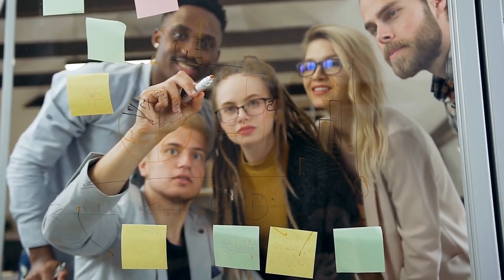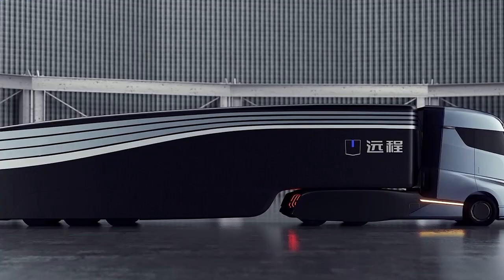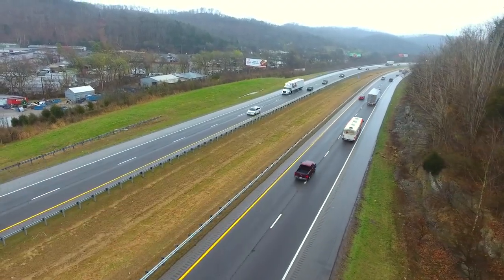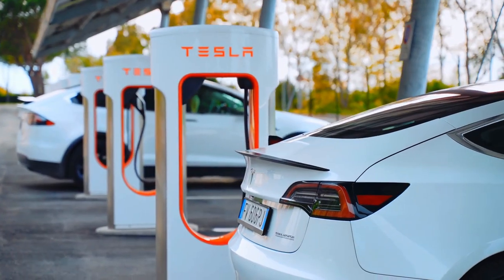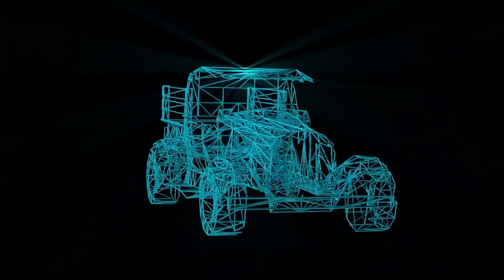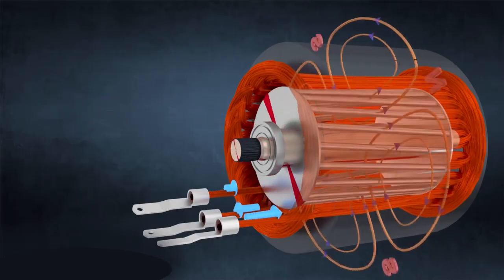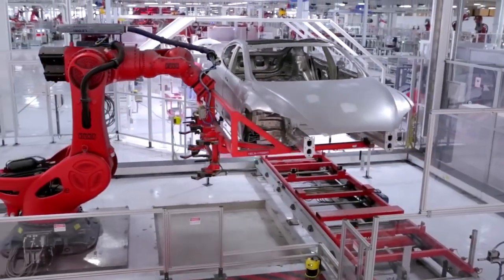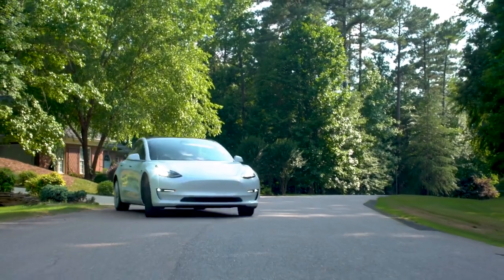Geely Homtruck Unveiled TESLA Semi Rival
Enjoy this video, give us a favor by Sub for more Tesla content!

Guys, do you know Chinese auto giant Geely launched electric Homtruck to rival Tesla.

Today we will cover the features of Homtruck briefly.

In terms of electric semi-trucks, the Tesla Semi has been the talk of the town. However, Geely, a Chinese automaker, has recently taken a shot at the Tesla Semi with its new Homtruck. On Monday, Geely introduced a new electric semi-truck, as manufacturers aim to introduce new technology to the commercial vehicle market. Geely's Homtruck debut comes as several manufacturers, including Mercedes-Benz owner Daimler and Warren Buffett-backed BYD, have announced their electric truck launches. The Geely Homtruck, which is scheduled for production in 2024, offers a few features that the Tesla Semi does not yet. Could an electric semi-truck outperform Tesla with more technology?

It's difficult not to get enthusiastic about this new electric vehicle after watching a Marvel-Esque movie promo. The Geely Homtruck, on the other hand, bundles amazing features on top of a creative design, with an aerodynamic cab and trailer.

It's loaded with features to make long-haul truck trips more pleasant. Tractor-trailers often contain a sleeping section, but the Homtruck's sleek cabin appears to be ready for the electric future. According to the company, the inside features a bathroom and toilet, a single bed, a refrigerator, a cooking area, and a tiny washing machine. The Homtruck integrates sustainable materials, such as bamboo, with the truck’s interior to create an even more sustainable environment.

According to Farizon Auto, the Homtruck can also link to the logistics network's big data systems to assist drivers in obtaining the most optimal orders in real-time, analyzing and tracking deliveries, and calculating operational expenses throughout the routes.

The 'brain' of the Homtruck can assess real-time traffic data and provide route recommendations using vehicle sensors. Meanwhile, Tesla continues to push Semi deliveries until next year, despite the fact that the vehicle was launched in 2017. Elon Musk said that it was due to a scarcity of batteries.

A one-stop-shop for Tesla CEO, Elon Musk. We are covering major news from Tesla Motor all brand new model such as Tesla model y, Tesla model 3, Tesla model s, Tesla model x, and Tesla video about  EVs, Tesla cybertruck update.

Inspired by Chinese auto giant Geely launches electric truck to rival Tesla���s Semi

Inspired by Geely launches HOMTRUCK - A Semi Autonomous Electric Commercial Truck TESLA Semi Rival | AutoAspects

Inspired by Tesla's New Truck Will DESTROY the INDUSTRY 🔥🔥🔥

Inspired by IT HAPPENED! Elon Musk REVEALED Tesla's INSANE NEW Semi Truck!

Inspired by Why Tesla's New Semi 2021 Is A Genius Masterpiece

Our stories will inform you of the latest happenings from Tesla company.

If you have reached out in this video so far, we would like to give you a huge thanks!